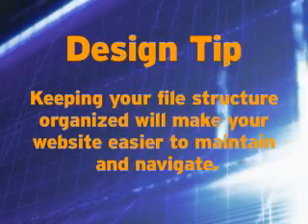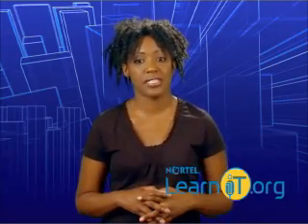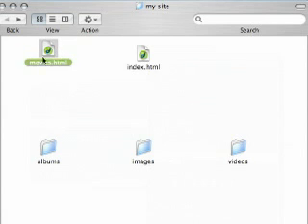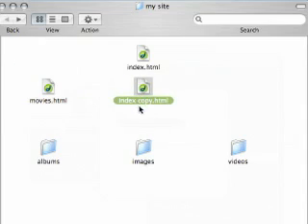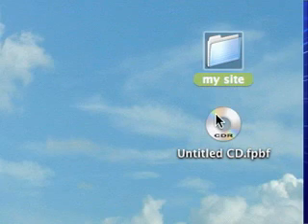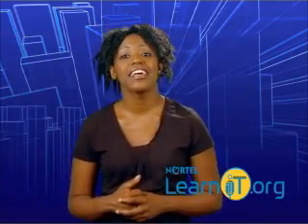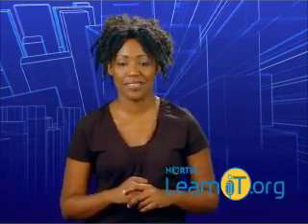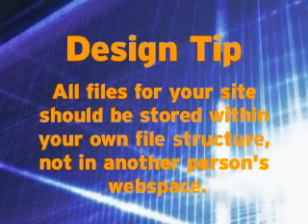File Structure and Naming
A web site is more than just a bunch of pretty pages you see in a browser. To make the most of your web site you have to start with the underlying organization of all the content on your computer. This video will look at the basics of file structure and name conventions.